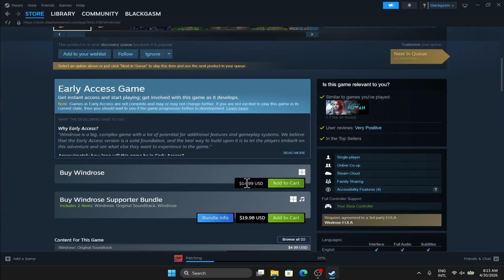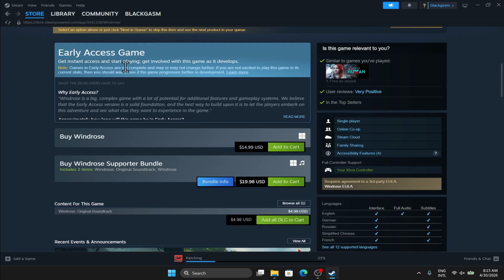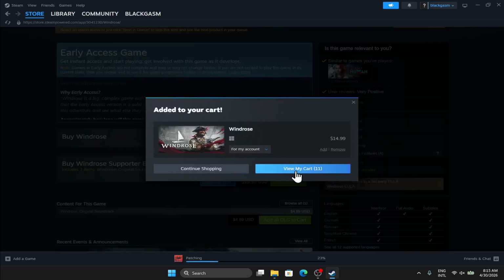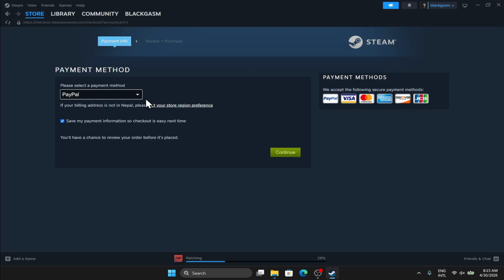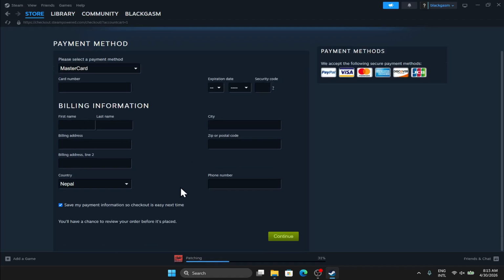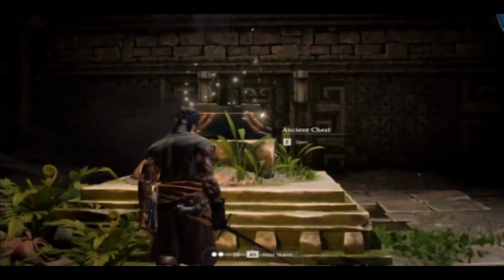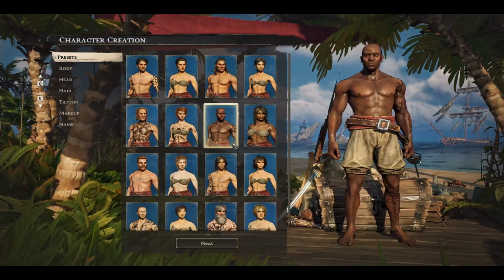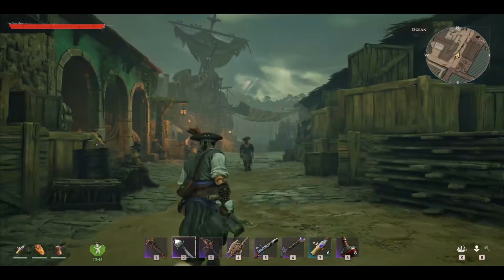How to Download and Install Windrose Game on PC (2026 Full Guide)?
Are you looking to play Windrose Game on your PC but not sure where to start? Don’t worry — this simple beginner-friendly tutorial will guide you step-by-step through the full download and installation process so you can start playing smoothly without confusion.

In this video, you’ll learn how to safely install the game, set it up correctly, and fix common issues that may appear during installation. Everything is explained in a clear and easy way so even beginners can follow along.